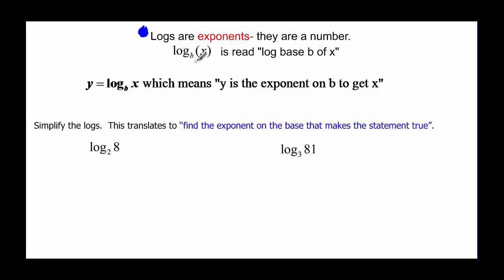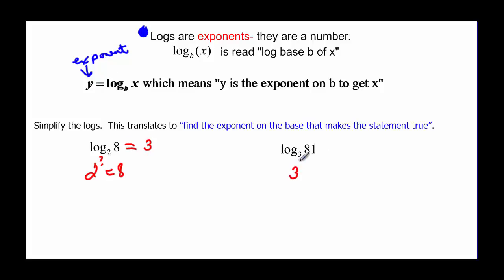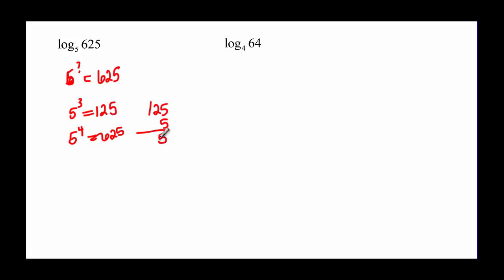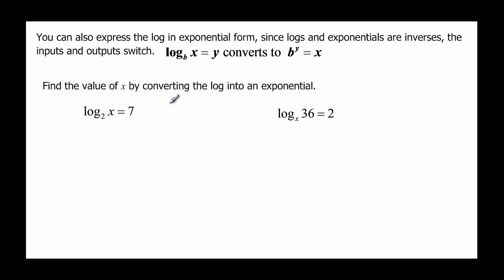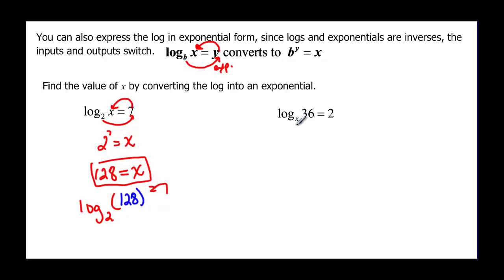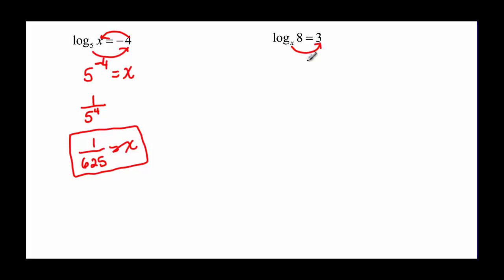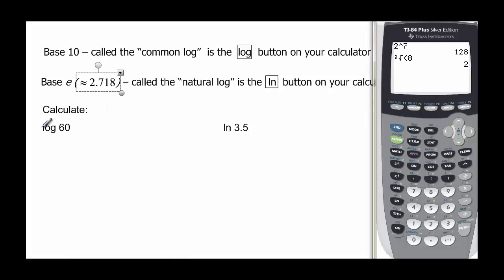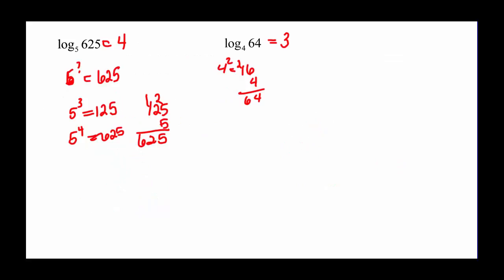110-33 Intro to Logs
Learn what a log is, how to evaluate them, and how to convert them to exponentials.